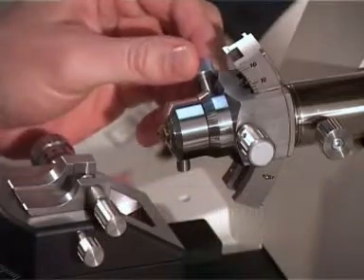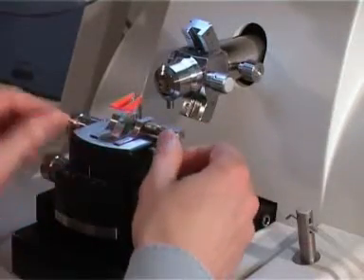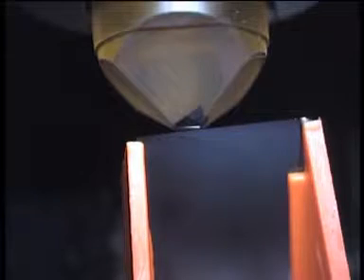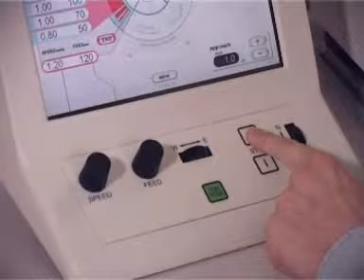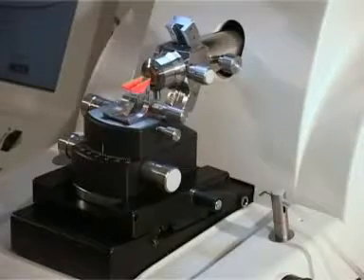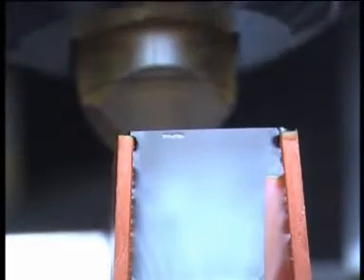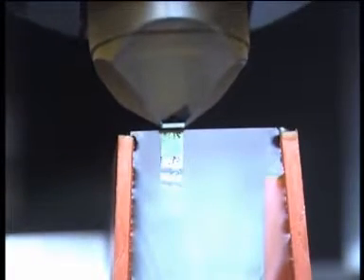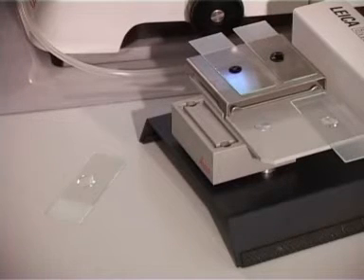UC7 Electron Microscopy: Semithin Sectioning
This video belong to Leica Microsystem.